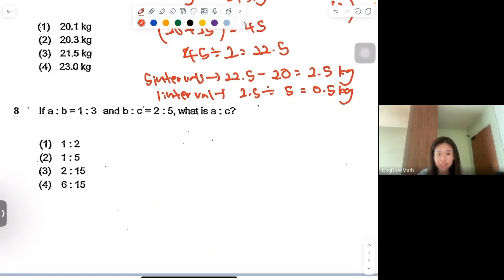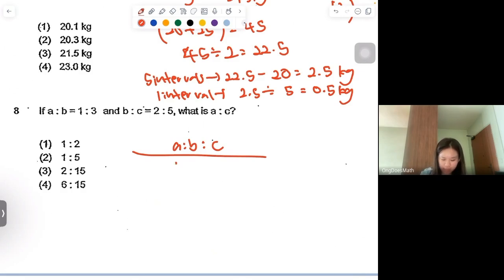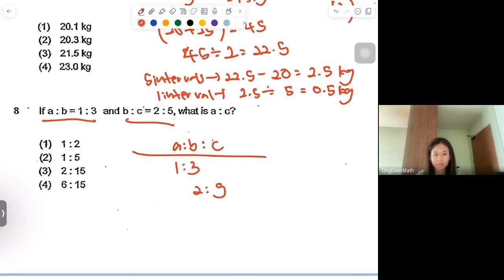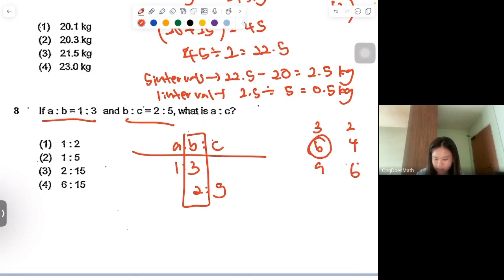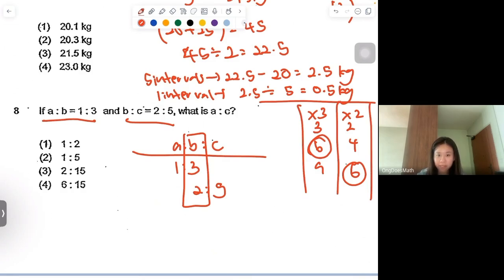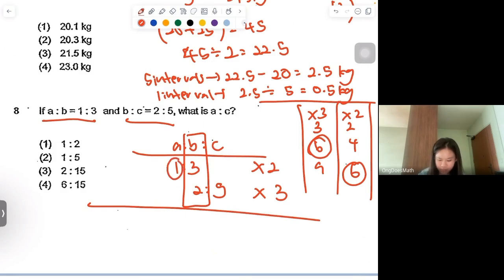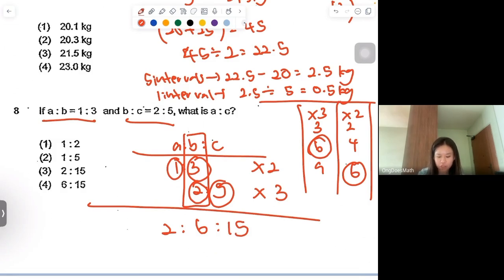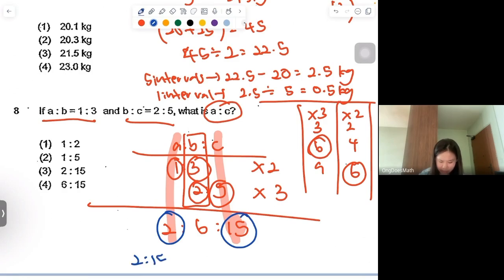Ratio Puzzle: Find a:c in Seconds! 🔢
Ready for a quick math challenge? 🚀 In this PSLE Math video, we explore ratios with the question: "If a:b= 1:3 and b:c= 2:5, what is a:c?" Discover the easiest way to solve ratio problems and master this essential skill for your exams!

We’ll break down the steps, reveal simple tricks, and ensure you understand how to handle similar questions confidently. Perfect for PSLE preparation or anyone looking to strengthen their math skills! 📚